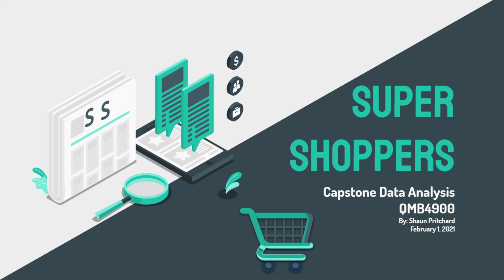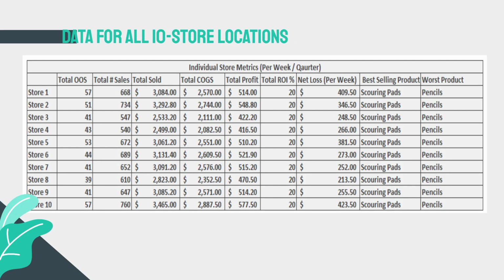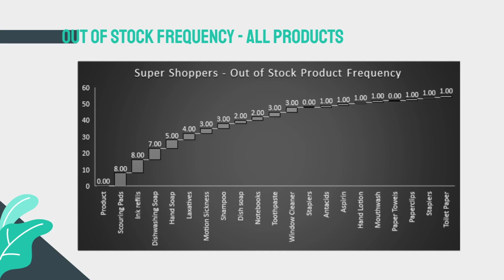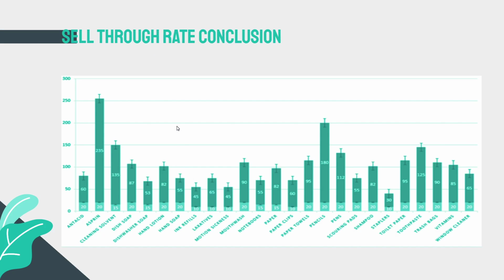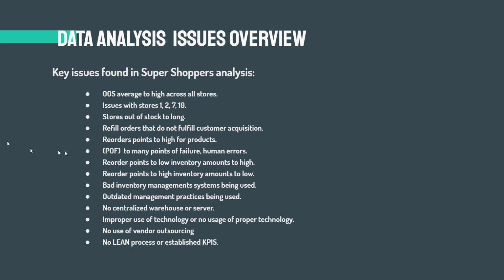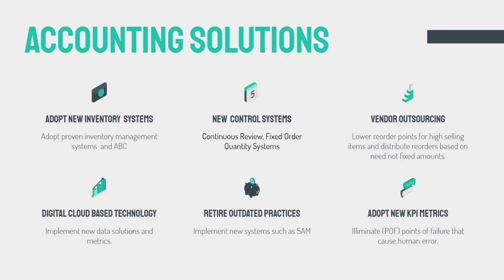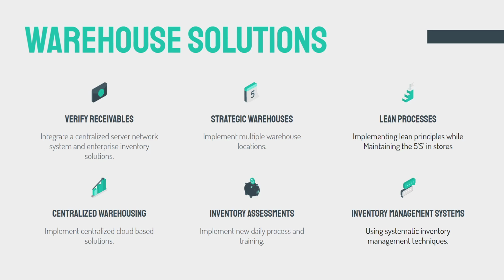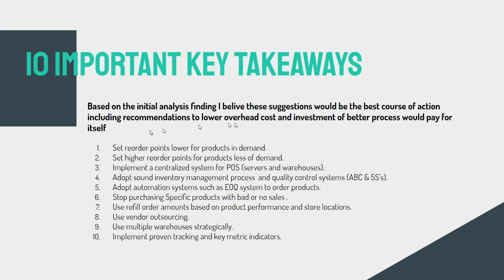QMB4900 - Supper Shoppers Data Analysis Capstone 2021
This is a full Capstone QMB4900 analysis project of a mock-up company with real data call Super shoppers. I have a 100 page analysis breakdown and full calculations templates and code to determine the conclusions in this presentation.